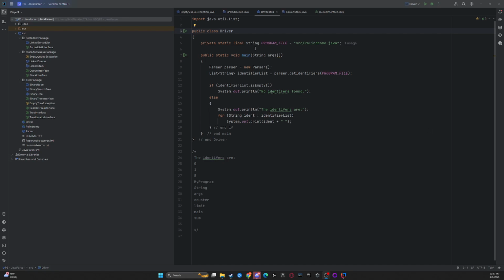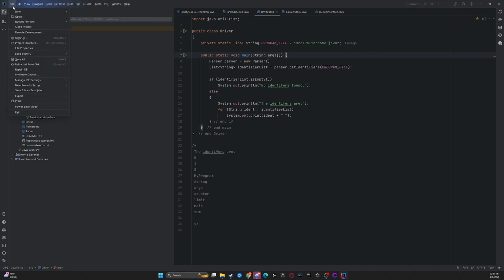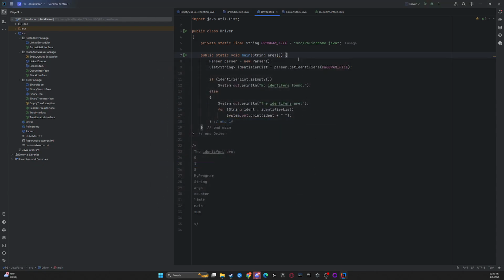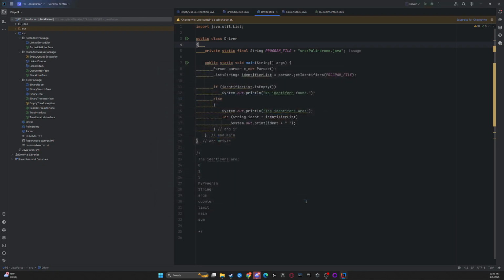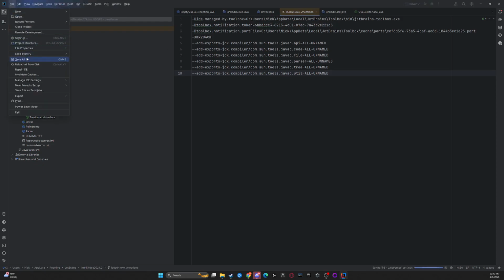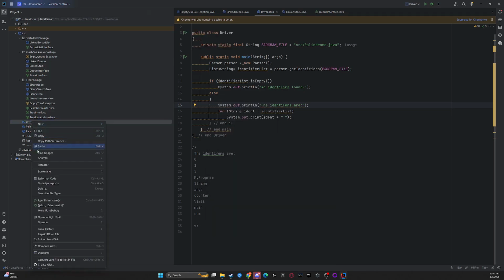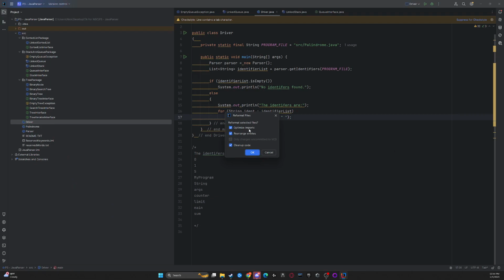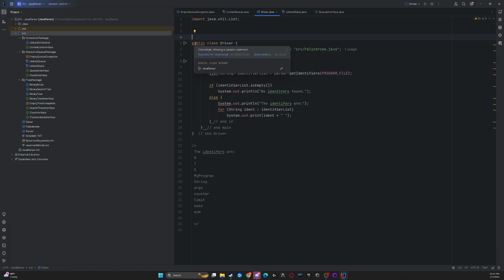Using CheckStyle in IntelliJ